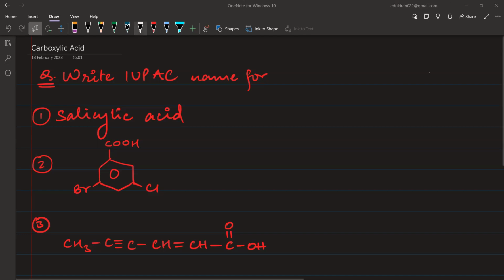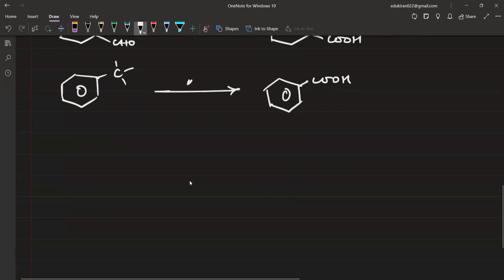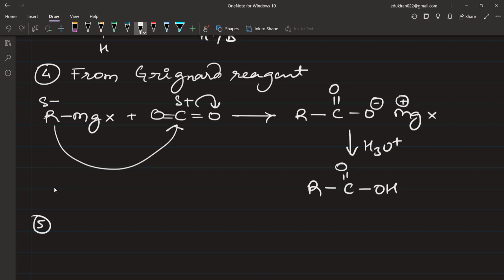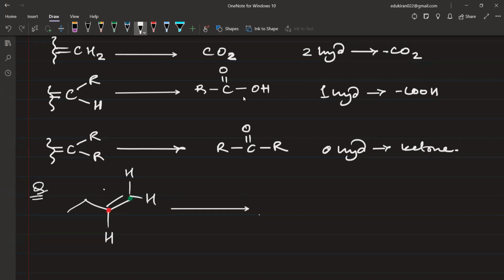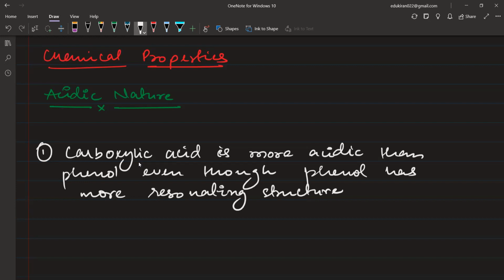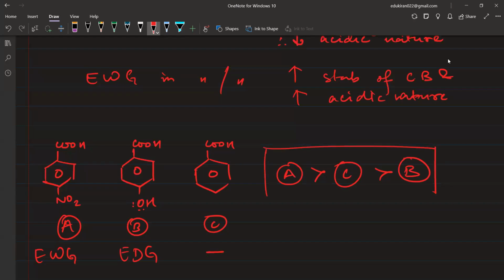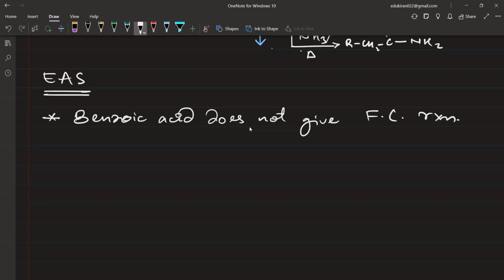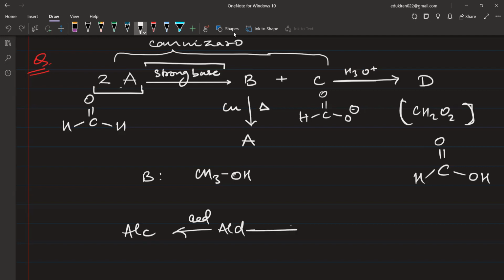Learnivio | Chemistry Revision | ME | 13-02-2023